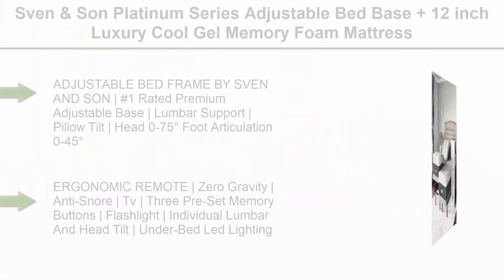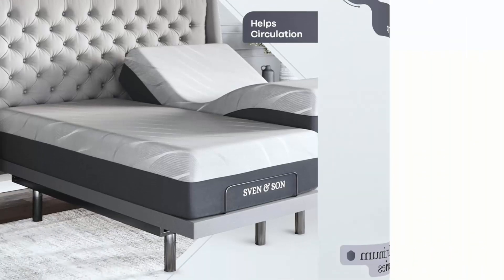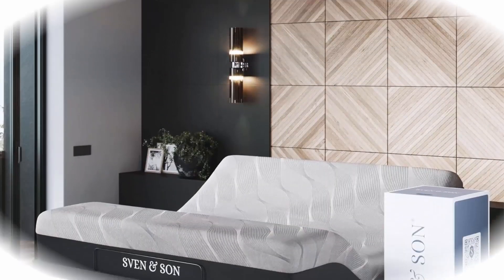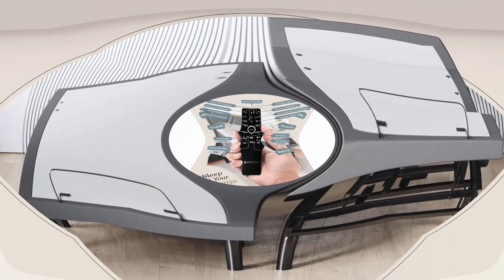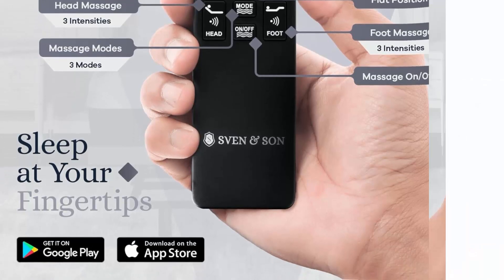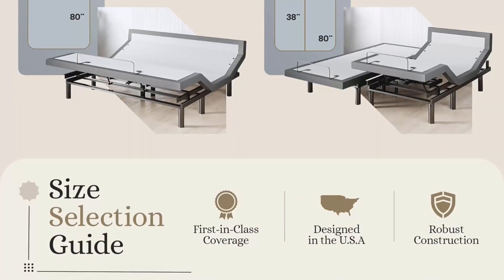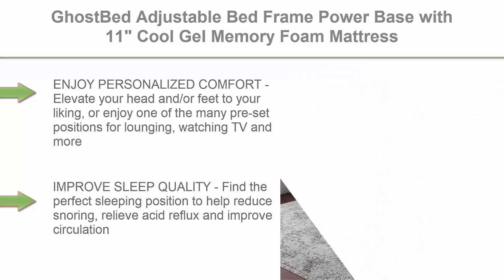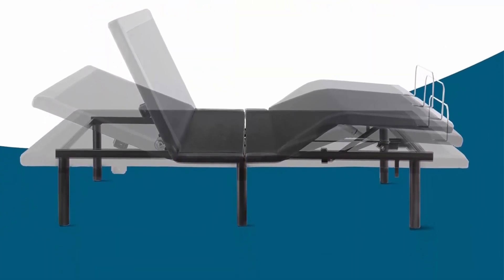✅ Top 10 Best Sven and Son Adjustable Bed Base Frame in 2024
Checkout These Links For Updated Price Of Top 10 Best Sven and Son Adjustable Bed Base Frame from amazon;

Top 1.Sven and Son Platinum Series Adjustable Bed Base + 12 inch Luxury

Top 2.Sven and Son Bliss Series Adjustable Bed Base + 14 inch Luxury Hybrid Spring Mattress (Medium Soft) - Split King

Top 3. Sven and Son Bliss Series Adjustable Bed Base + 14 inch Luxury Hybrid Spring Mattress (Medium Soft) - King

Top 4.Sven and Son Classic Plus (with Head-Tilt) Series Adjustable Bed Base (Frame Only) - Twin XL

Top 5.Sven and Son Platinum Series Adjustable Bed Base (Frame Only) - Split King

Top 6.Sven and Son Classic Plus (with Head-Tilt) Series Adjustable Bed Base (Frame Only) - Queen

Top 7.Sven and Son Bliss Series Adjustable Bed Base (Frame Only) - Split King

Top 8.GhostBed Adjustable Bed Frame Power Base with 11" Cool Gel Memory Foam Mattress - Electric Bed Base with Lumbar Support - Zero Gravity and Massage Settings, Adjustable Bed Split King

Top 9.LUCID L600 Adjustable Bed Base with LUCID 12 Inch Memory Foam Hybrid-Mattress - Split King

Top 10.Sven and Son Classic Series Adjustable Bed Base + 12 inch Luxury Cool Gel Memory Foam Mattress (Medium) - Split King